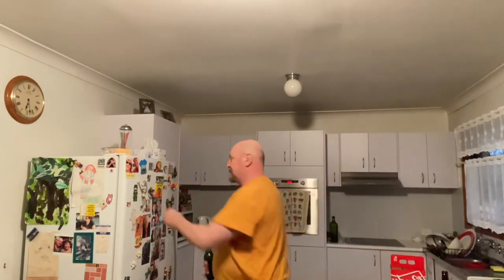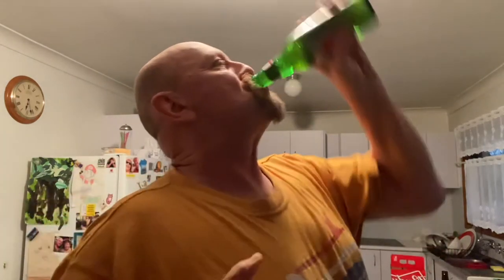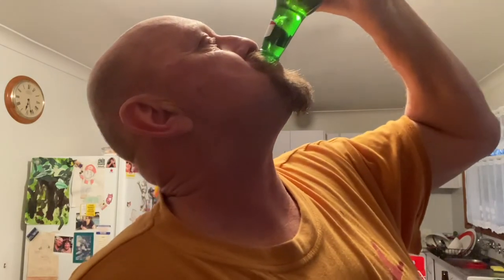Beer Tornado 🌪 how to